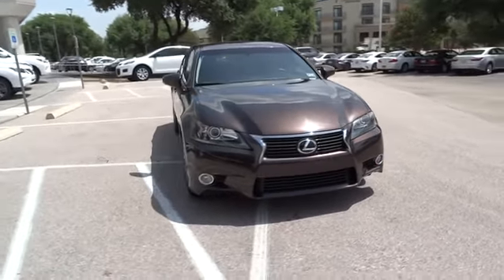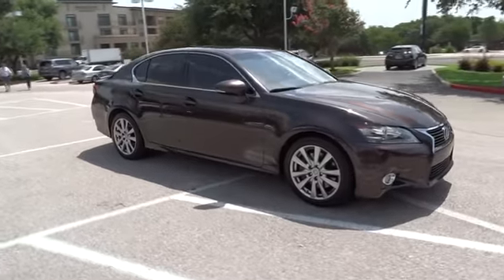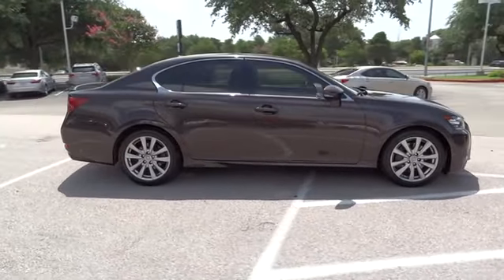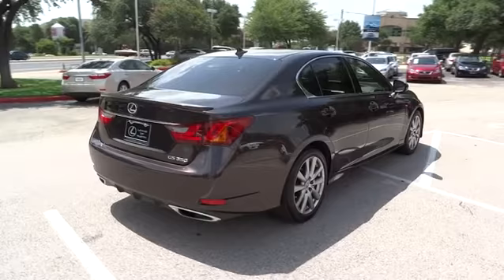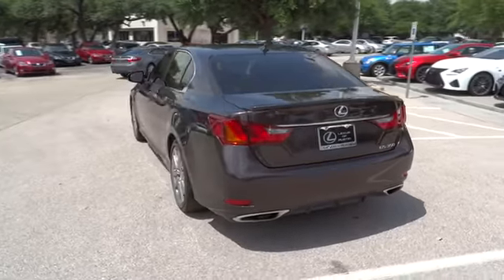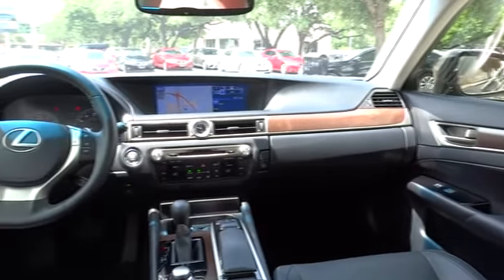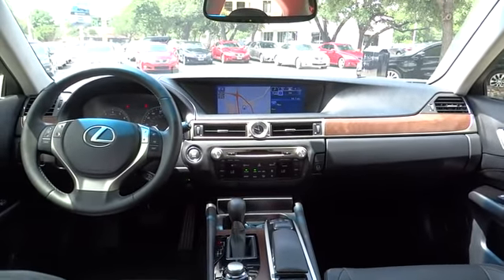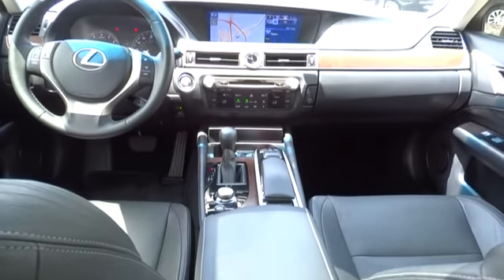2013 Lexus GS 350 Austin, Georgetown, Round Rock, San Marcos, Bastrop, TX ES1052A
2013 Lexus GS 350

PREMIUM PKG  -inc: heated/ventilated front seats  pwr rear sunshade  rain-sensing wipers,Keyless Start,Rear Wheel Drive,Power Steering,ABS,4-Wheel Disc Brakes,Aluminum Wheels,Tires - Front Performance,Tires - Rear Performance,Temporary Spare Tire,Sun/Moonroof,Sun/Moon Roof,Fog Lamps,HID headlights,Automatic Headlights,Heated Mirrors,Power Mirror(s),Integrated Turn Signal Mirrors,Mirror Memory,Intermittent Wipers,Variable Speed Intermittent Wipers,AM/FM Stereo,CD Player,Premium Sound System,Satellite Radio,MP3 Player,Bluetooth Connection,Auxiliary Audio Input,HD Radio,Leather Seats,Power Driver Seat,Power Passenger Seat,Bucket Seats,Heated Front Seat(s),Driver Adjustable Lumbar,Passenger Adjustable Lumbar,Seat Memory,Pass-Through Rear Seat,Rear Bench Seat,Floor Mats,Adjustable Steering Wheel,Steering Wheel Audio Controls,Leather Steering Wheel,Power Windows,Power Door Locks,Keyless Entry,Engine Immobilizer,Remote Trunk Release,Universal Garage Door Opener,Cruise Control,Security System,Climate Control,Multi-Zone A/C,Rear A/C,Rear Defrost,Power Outlet,Woodgrain Interior Trim,Auto-Dimming Rearview Mirror,Driver Vanity Mirror,Passenger Vanity Mirror,Driver Illuminated Vanity Mirror,Passenger Illuminated Visor Mirror,Front Reading Lamps,Rear Reading Lamps,Brake Assist,Traction Control,Stability Control,Daytime Running Lights,Driver Air Bag,Passenger Air Bag,Passenger Air Bag Sensor,Front Head Air Bag,Rear Head Air Bag,Front Side Air Bag,Knee Air Bag,Telematics,Back-Up Camera,Child Safety Locks,Emergency Trunk Release,Tire Pressure Monitor